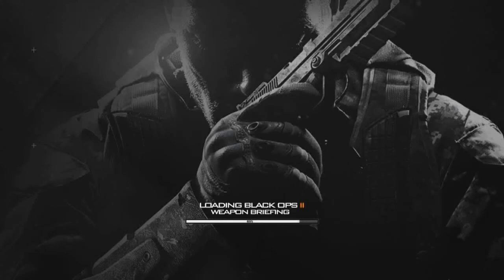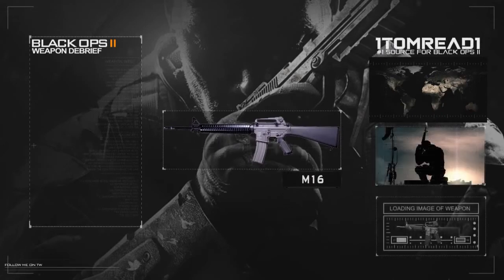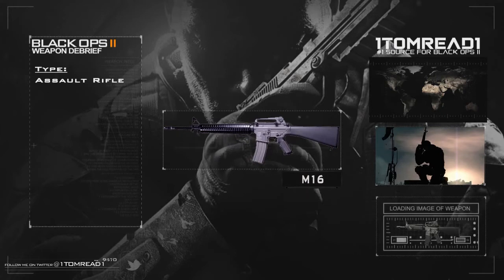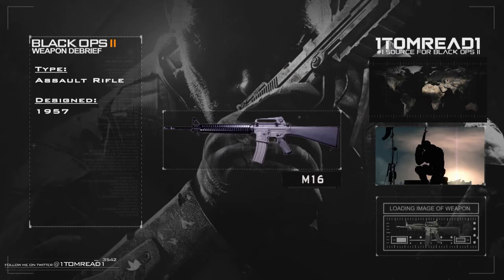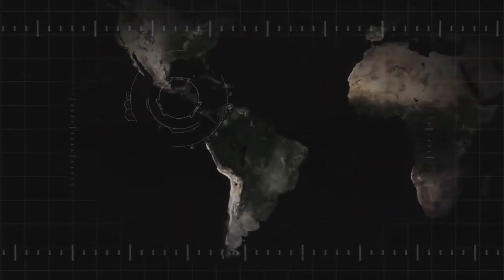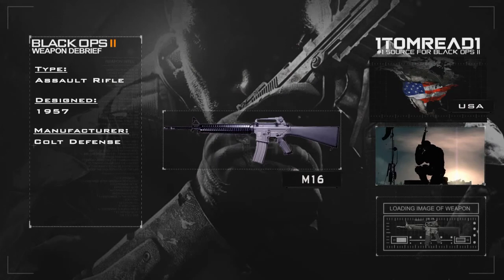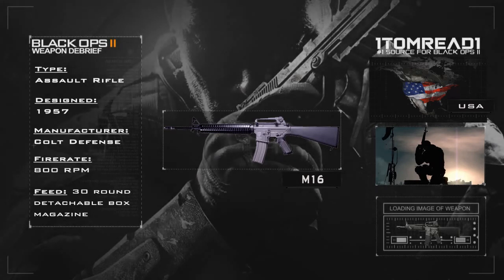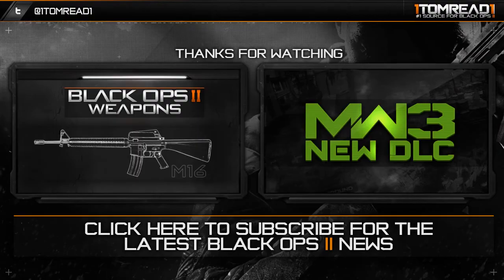Black Ops 2 - NEW M16 GUN VERSION!! (Ep. 4)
Go sub Tom!

Anyone wanna play MineCraft on Xbox with me!?

Additional Tags=
"black ops 2 guns" "black ops 2 guns" "black ops 2 guns" "black ops 2 guns" "black ops 2 guns" "black ops 2 guns" "black ops 2 guns" "black ops 2 guns" "black ops 2 guns"
"black ops 2 m16" "black ops 2 m16" "black ops 2 m16" "black ops 2 m16" "black ops 2 m16" "black ops 2 m16" "black ops 2 m16" "black ops 2 m16" "black ops 2 m16"
"black ops 2 m16a5" "black ops 2 m16a5" "black ops 2 m16a5" "black ops 2 m16a5" "black ops 2 m16a5" "black ops 2 m16a5" "black ops 2 m16a5" "black ops 2 m16a5"
"black ops 2 multiplayer leak" "black ops 2 multiplayer leak" "black ops 2 multiplayer leak" "black ops 2 multiplayer leak" "black ops 2 multiplayer leak"
"black ops 2 attachments" "black ops 2 attachments" "black ops 2 attachments" "black ops 2 attachments" "black ops 2 attachments" "black ops 2 attachments"
"black ops 2" "black ops 2" "black ops 2" "black ops 2" "black ops 2" "black ops 2" "black ops 2" "black ops 2" "black ops 2" "black ops 2" "black ops 2" "black ops 2"